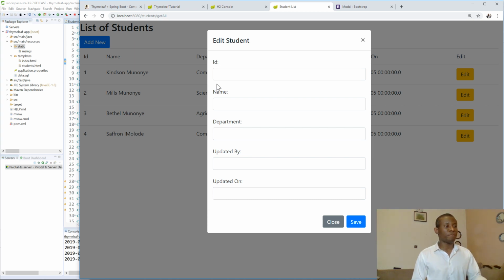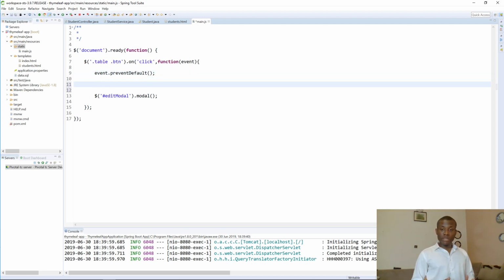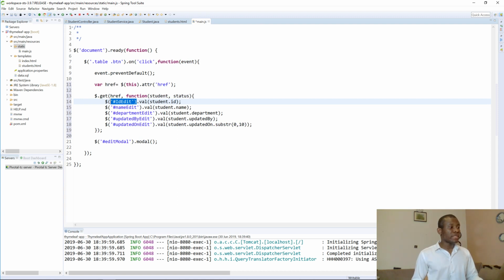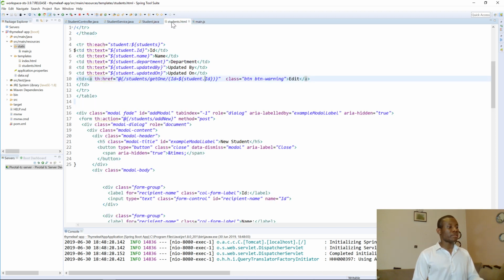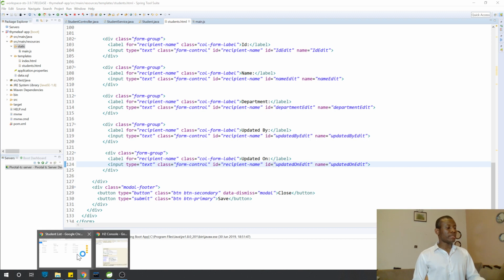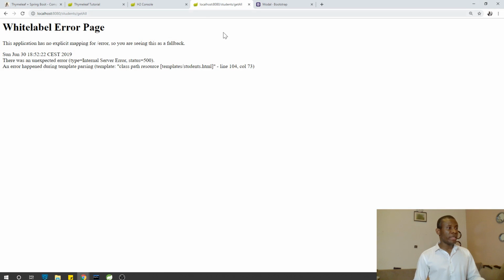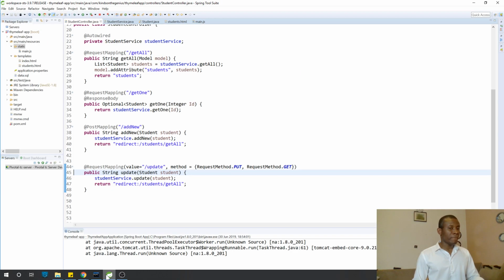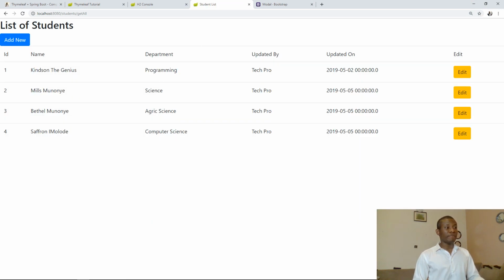24 Complete and Test the Edit Method